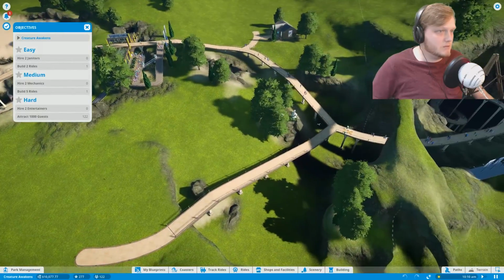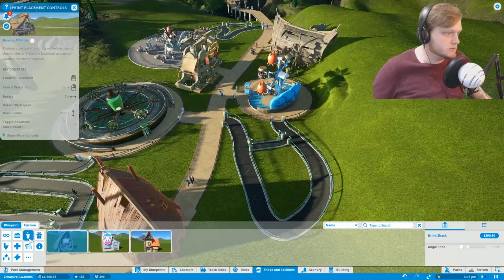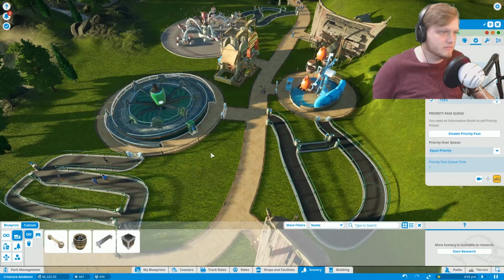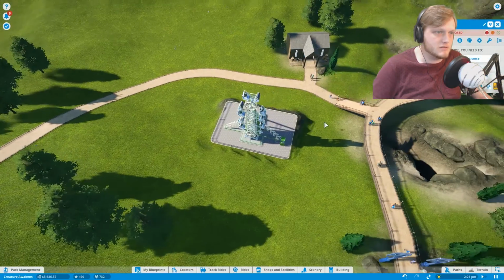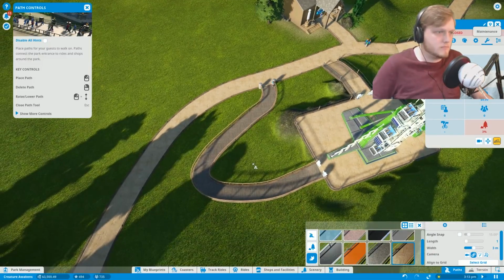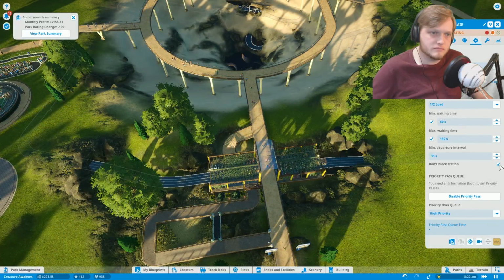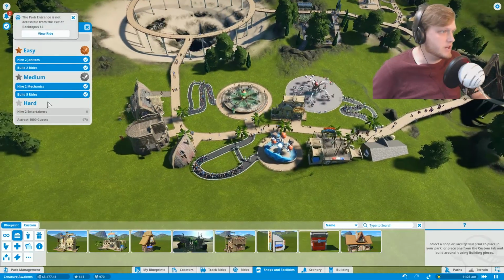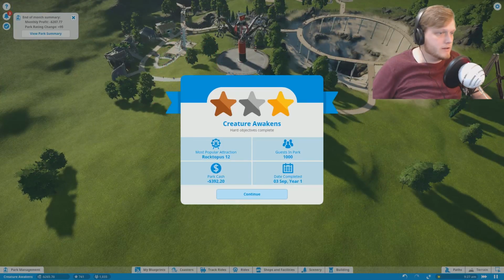Planet Coaster Episode #2 - Kracken Attacken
Today we delve into the briny depths of the sea in search of a multi-tentacular beasty.

Connect!

Stay safe, have fun. though not always in that order!